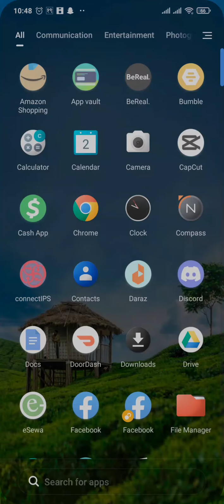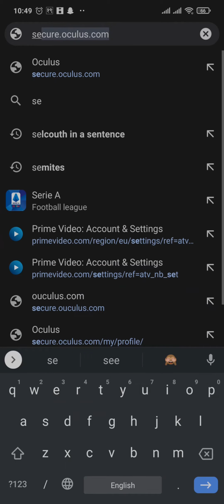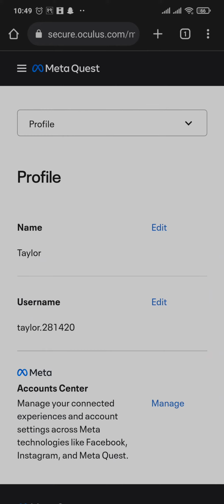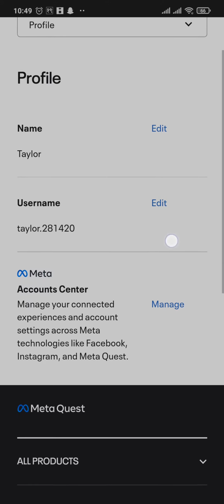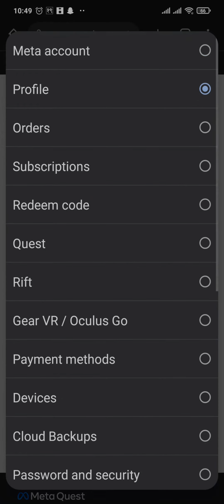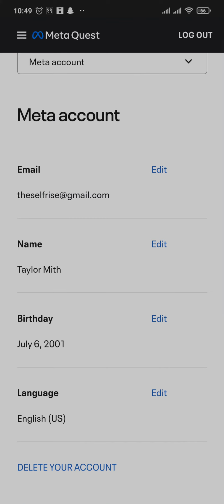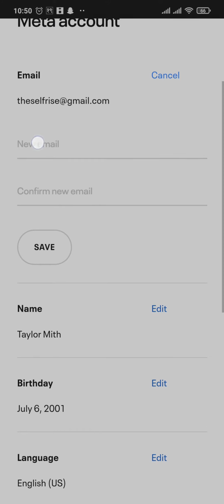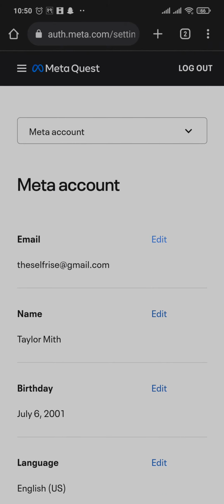How To Check Your Email On Oculus (2023)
This video guides you through the exact steps on how to check your oculus email.